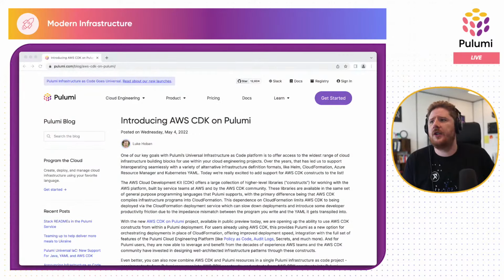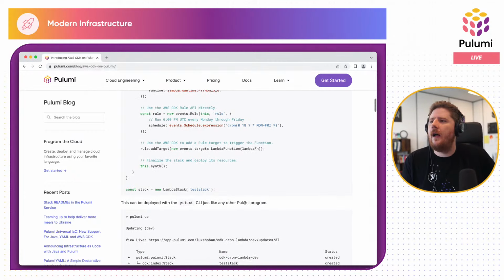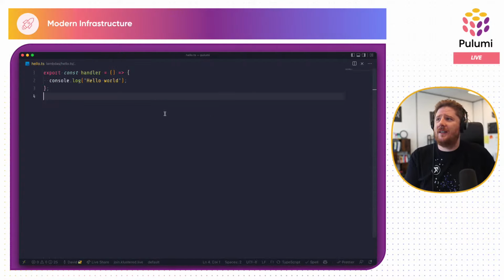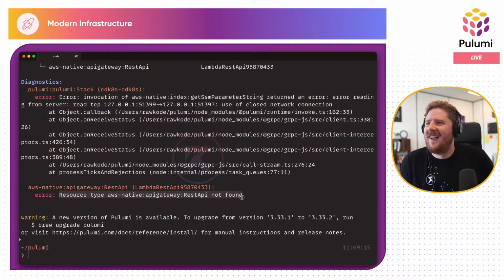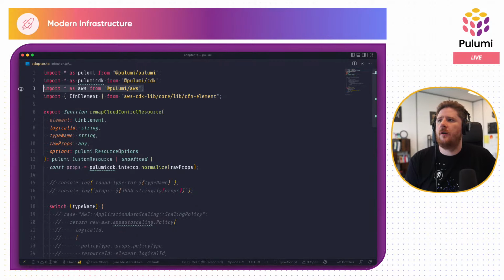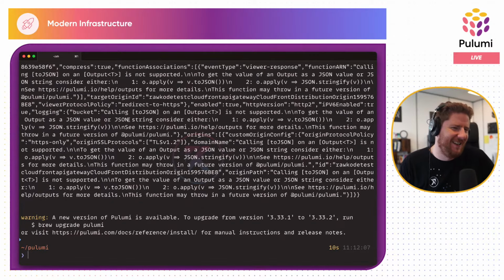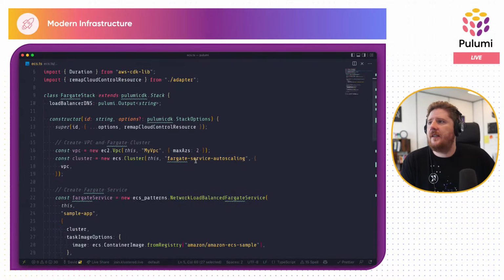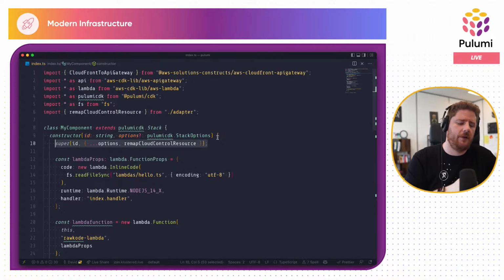Pulumi CDK: L3 Constructs | Modern Infrastructure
In this episode of Modern Infrastructure, David shows you a new Pulumi feature: interopt with AWS CDK. David guides you through using an AWS CDK L3 Construct.